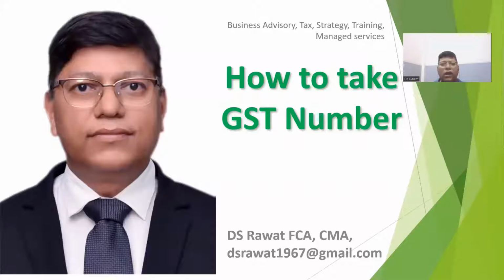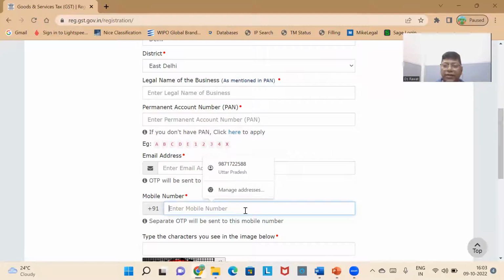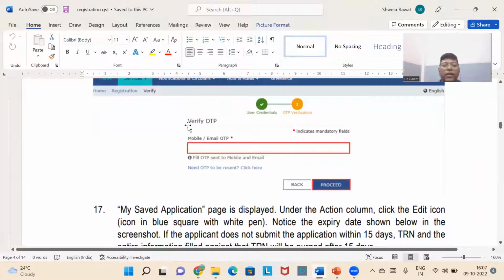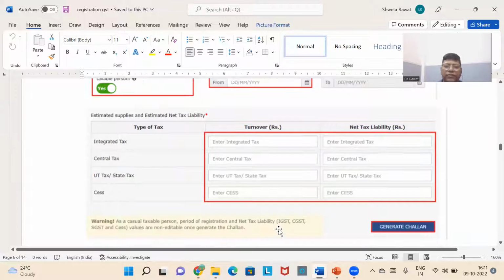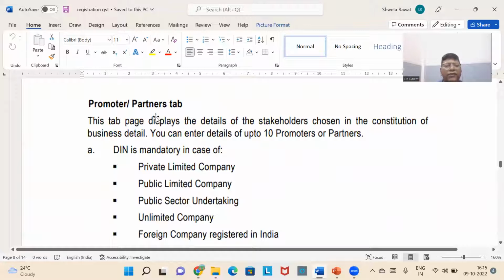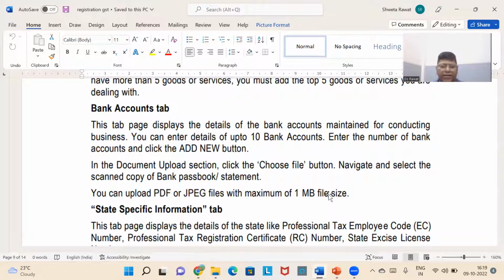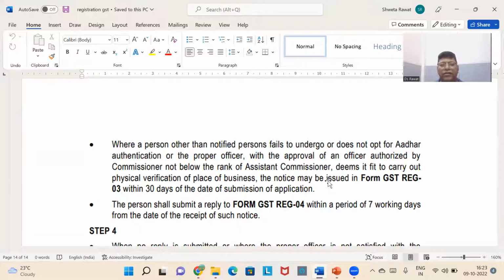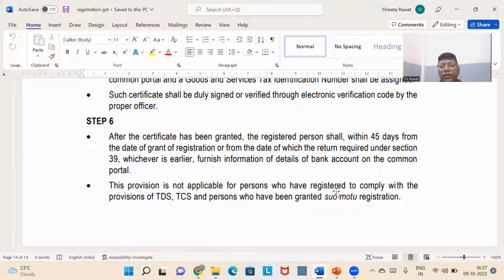GST Registration procedure Oct 22 DS Rawat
GST Registration Procedure through Portal, GST Registration Kaise Kare